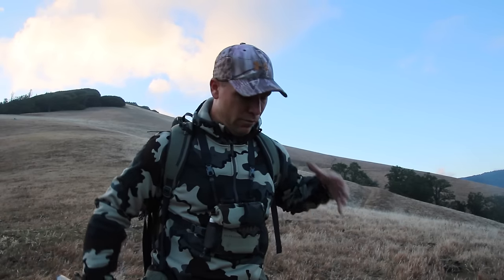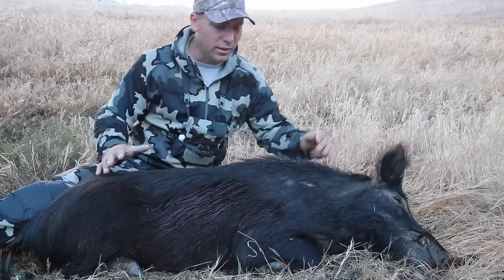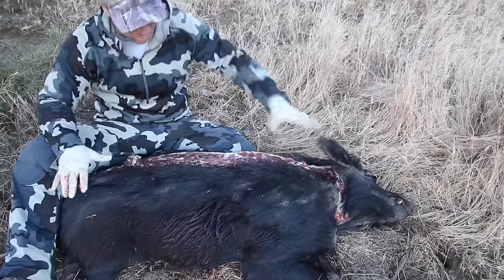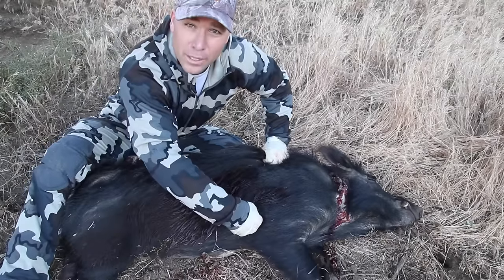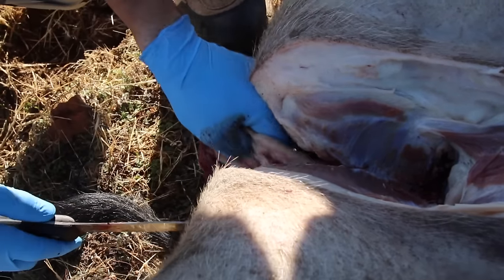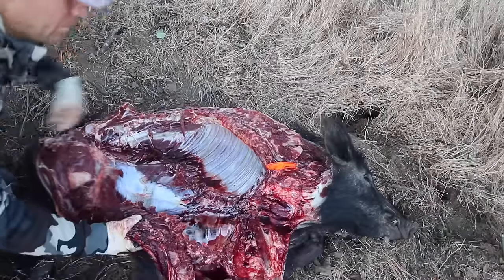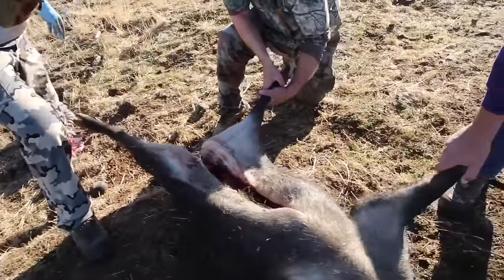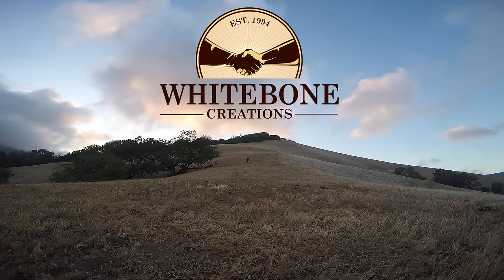HOW TO FIELD DRESS GAME ( WILD PIG )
THIS IS AN EXTREMELY VISUAL HOW TO ON GUTTING A PIG INCLUDING A BIRDS EYE VIEW OF PIG ANATOMY.